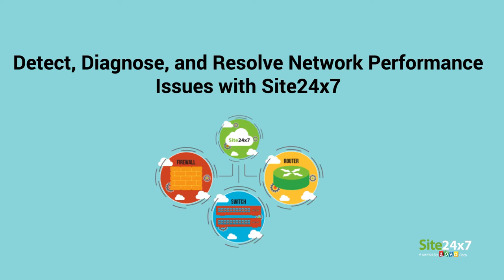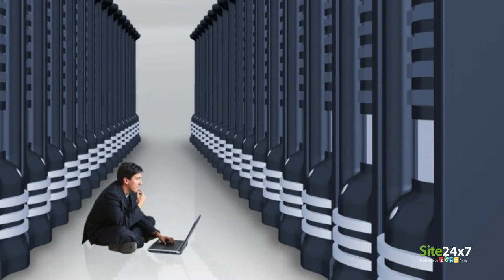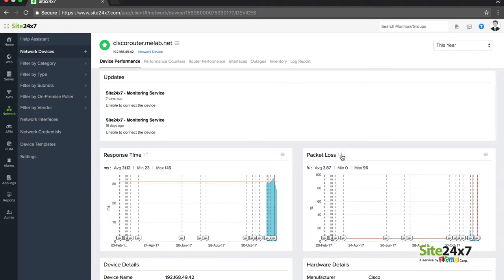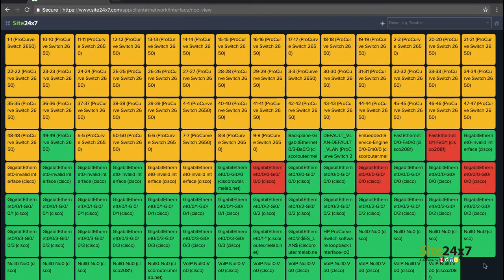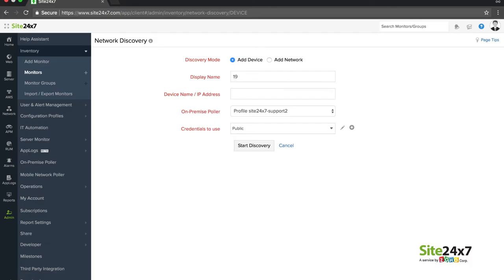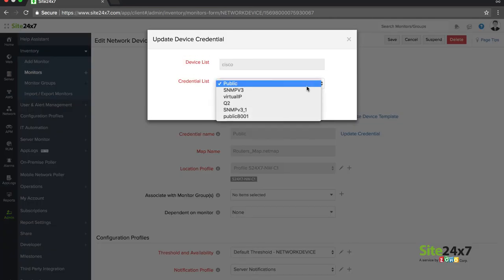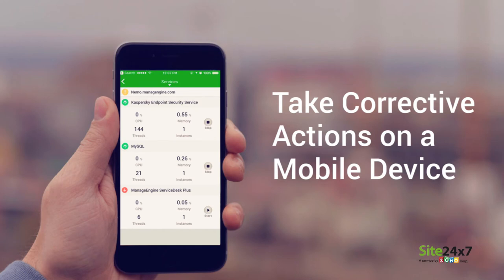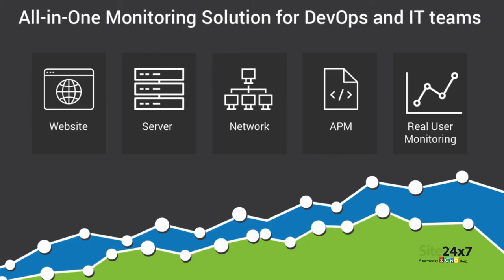Network Monitoring | Detect, diagnose, and resolve Network performance issues with Site24x7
Understand the insights you gain from monitoring your network devices with Site24x7. Track network performance and ensure uptime and fault management of all your SNMP devices with our secure, firewall-friendly architecture.

0:00 - Need for network monitoring
0:20 - Site24x7 network monitoring capabilities
0:30 - Network device performance metrics
0:41 - Network interface metrics
0:49 - NOC dashboard for DevOps
0:57 - Network monitoring setup
1:34 - Alerts and notifications
1:46 - SLA reporting
1:54 - Conclusion